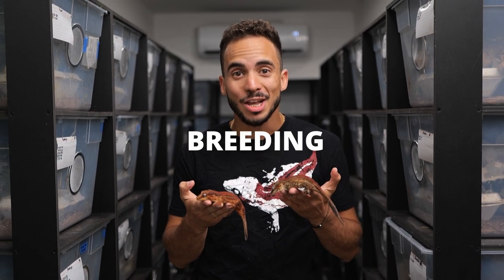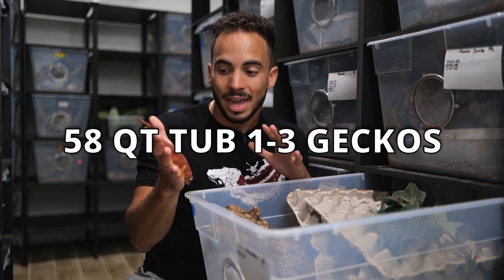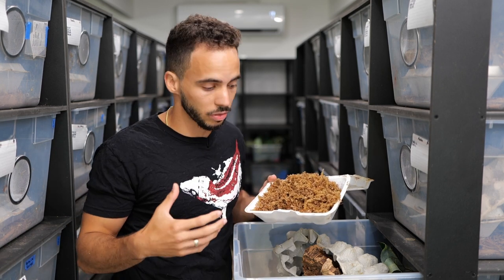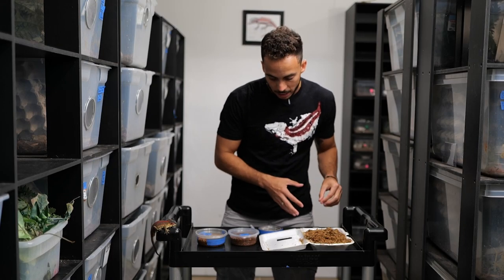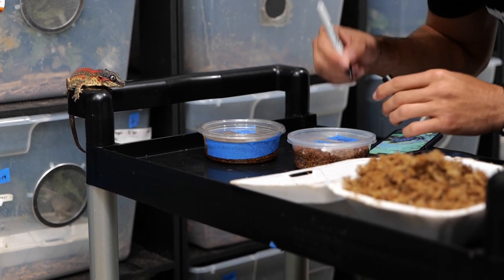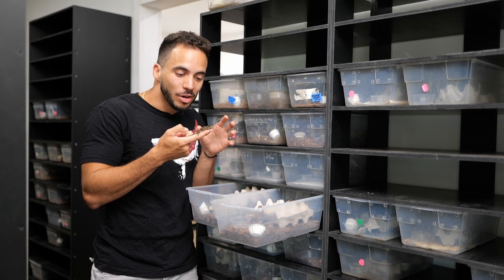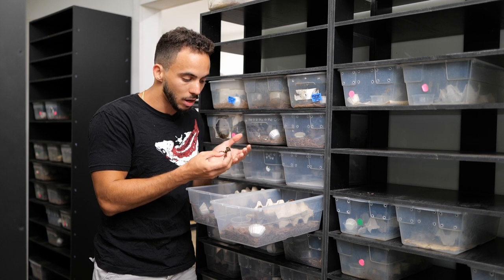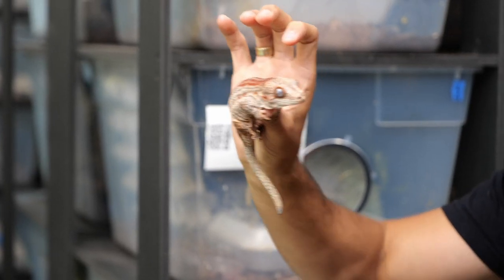How to Breed Gargoyle Geckos! (COMPLETE GUIDE)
Breeding Gargoyle Geckos is our bread and butter. We have been doing it for over a decade now and in this video we share our secrets with you!

tikisgeckos

tikisgeckos